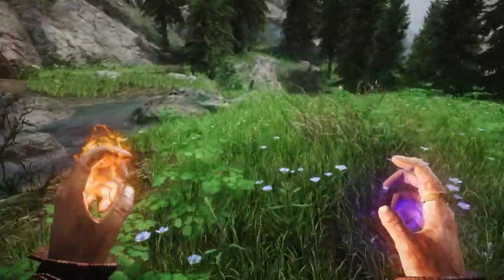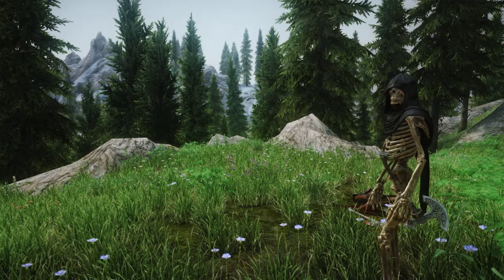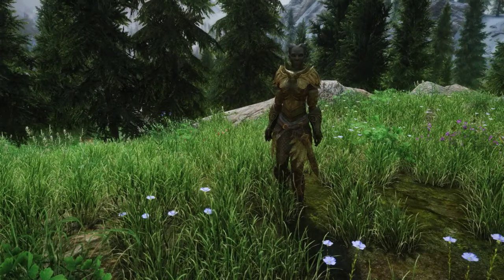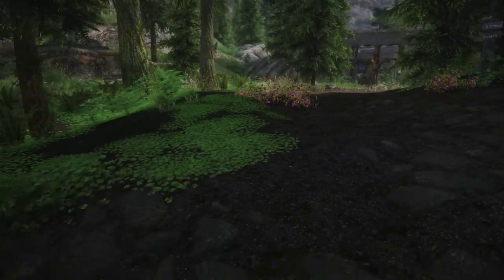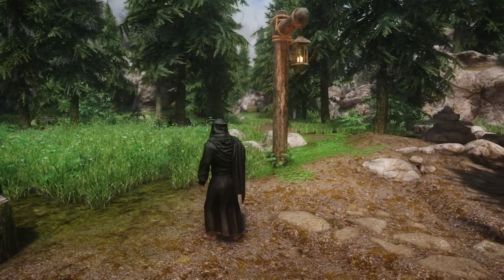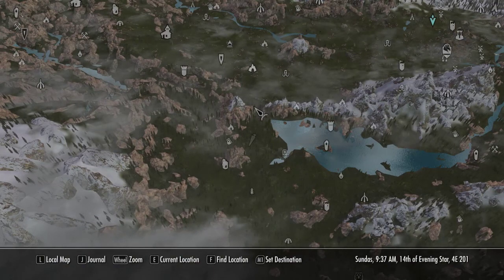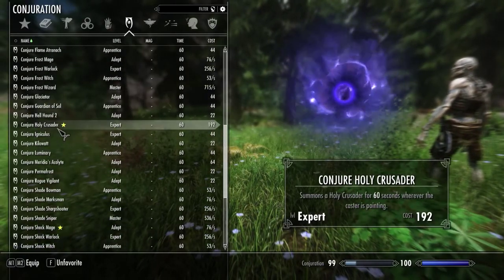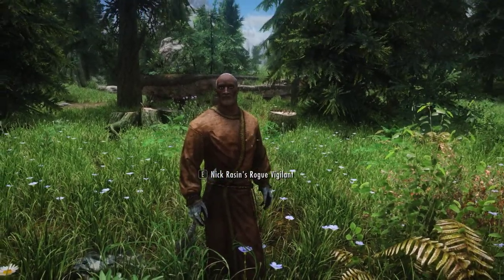Academy of Advanced Conjuration Skyrim mod development Ep.3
We'll look at some new spells, talk about the changes to existing spells, look at some potential build sites and harass the guards in Falkreath.